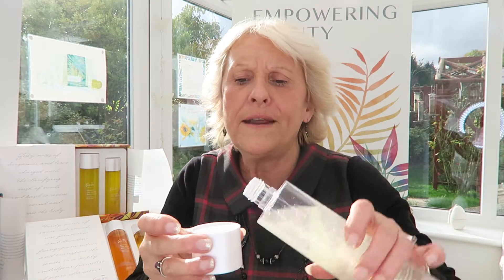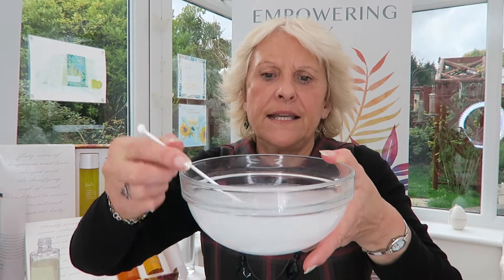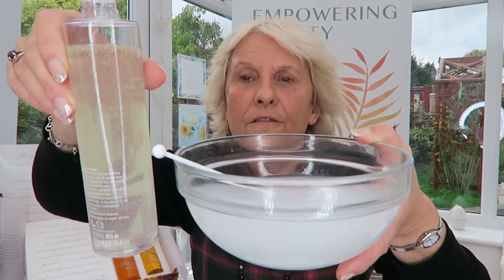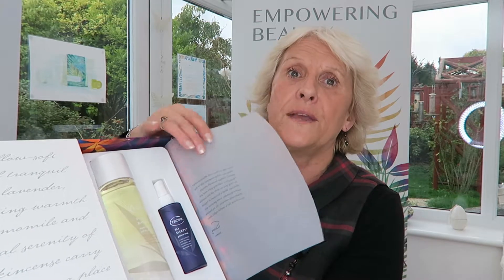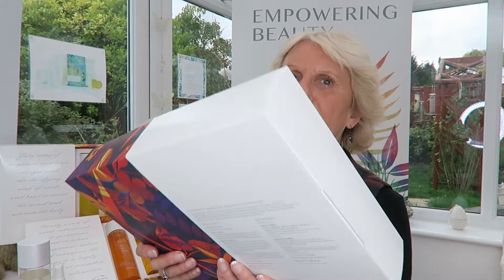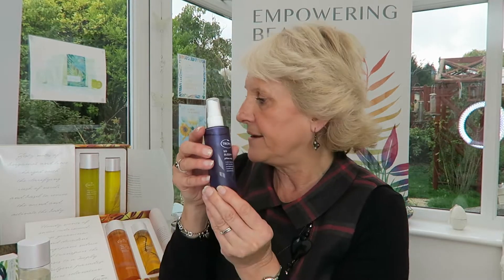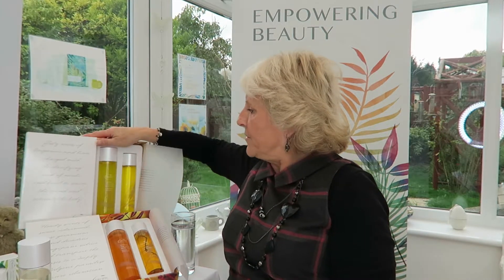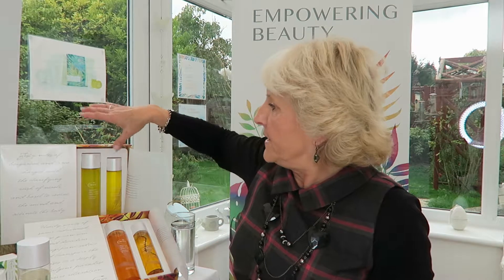Tropic OILS TO MILK BATH SOAKS & COLLECTIONS 2017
Be like Cleopatra and soak away the days stresses in our gorgeous Oils to Milk Bath Soaks - Choose from 3 essences - SO SLEEPY Bath and Pillow Collection £48 (Pillow Mist half-price) - A sleep-inducing duo to help you bathe in relaxation and drift off into a restful slumber; AWAKEN THE SENSES Bath and Body Collection (Luxury Body Oil half price) - Feel ready for anything with this invigorating collection to awaken your mind and leave your skin feeling super soft; SOOTHE THE SENSES Bath and Body Collection £52 (Luxury Body Oil half price) - This collection is for when you want to feel like a true goddess. Prepare to indulge in ultimate relaxation and bask in silky softness.  and treat yourself or your loved one to the best bathing experience ever!!!  I absolutely love my So Sleepy Collection!!  25% Essential Oils used in every Bath Soak and 2.5kg of flowers too!  All items in the collections can be purchased separately!